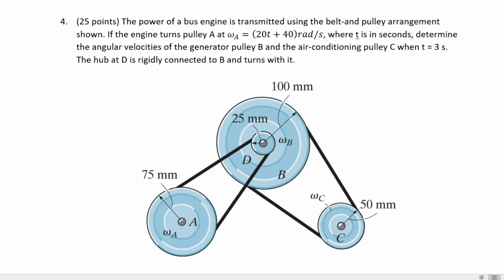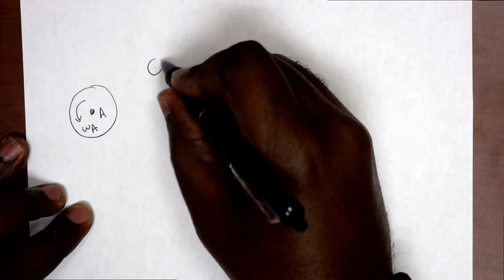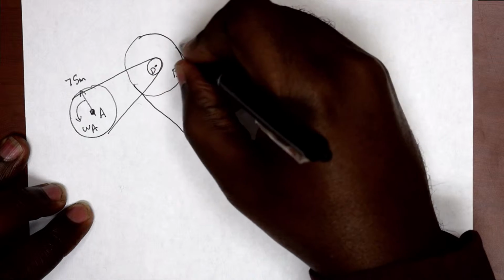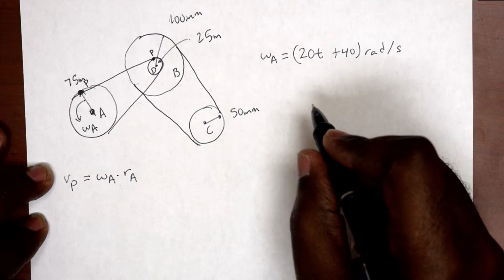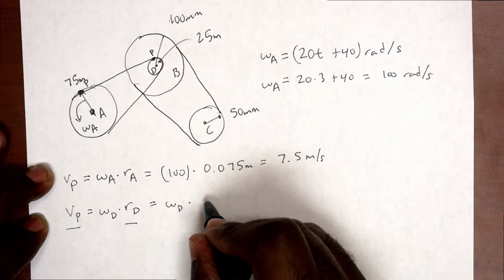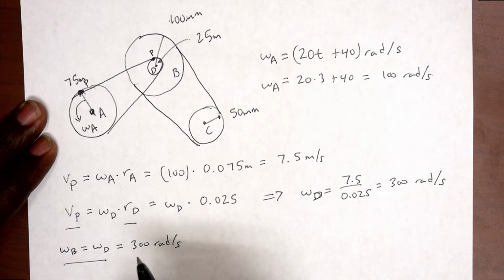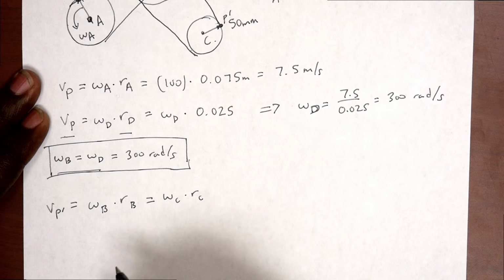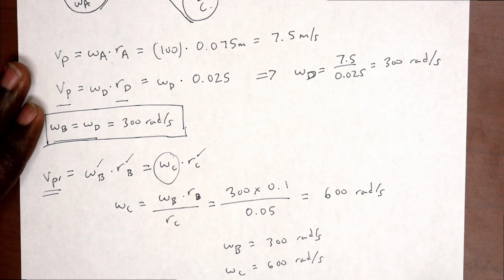Dynamics Exam #1 problem #4 Solution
Dynamics pulley problem solution